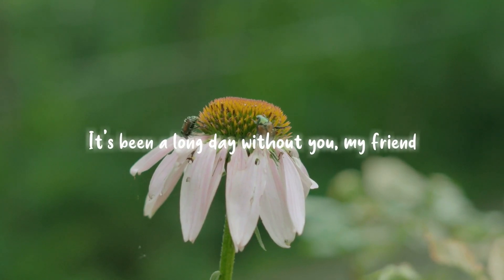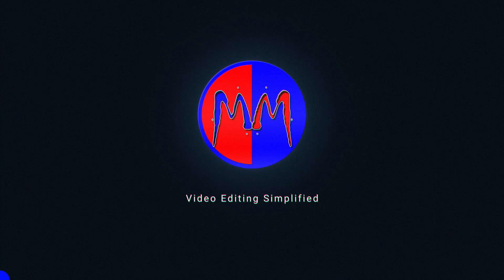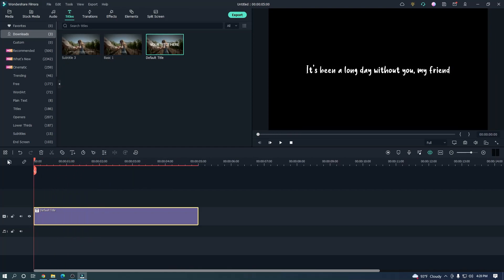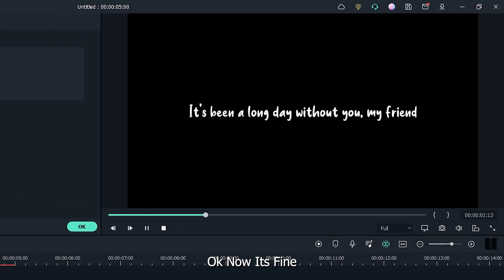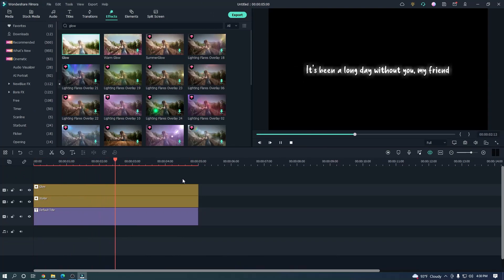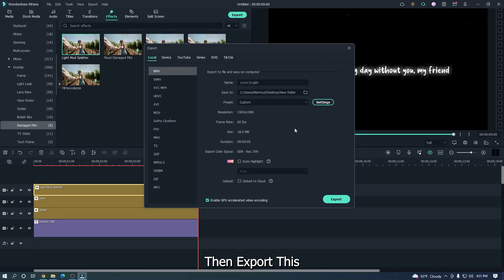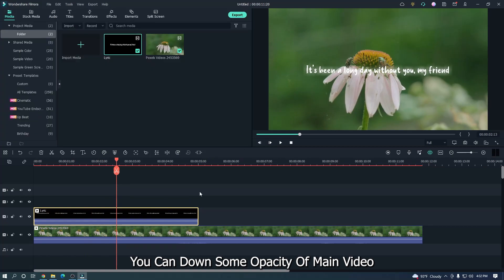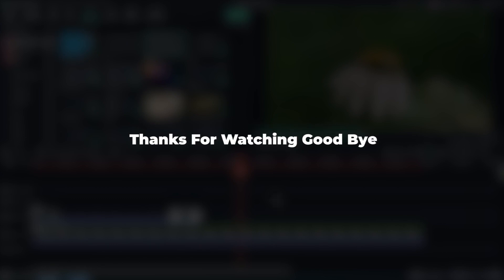How To Make Trendy Lyrics On Filmora 11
In This Video Im Going To Show You How To Make Trendy Lyrics Video On Filmora 11

This channel has a video editing effect, This Channel Provides Wondershare Filmora Tutorial,
and special effects, and FREE music video editing tips.